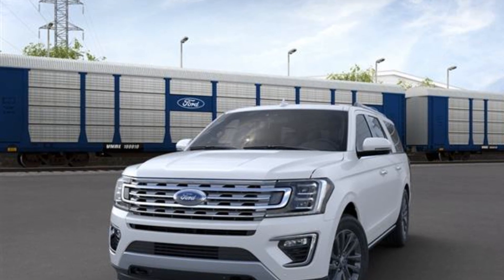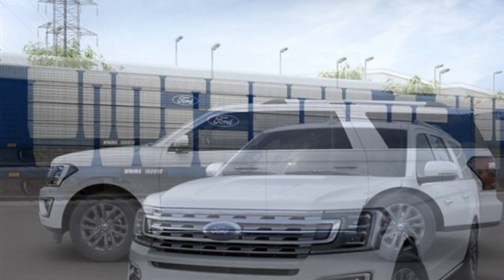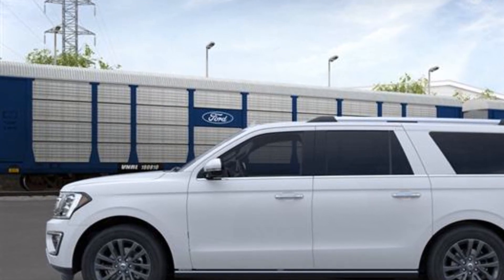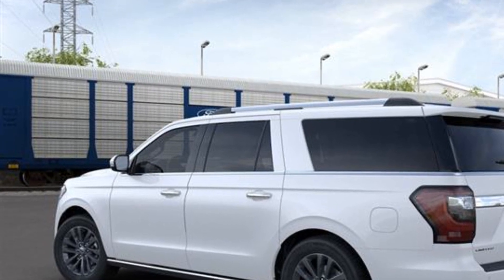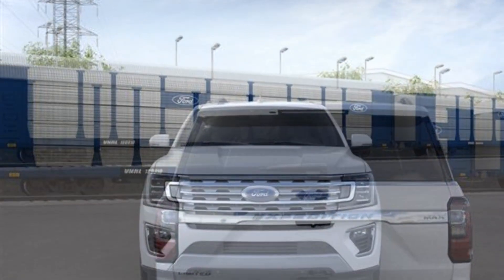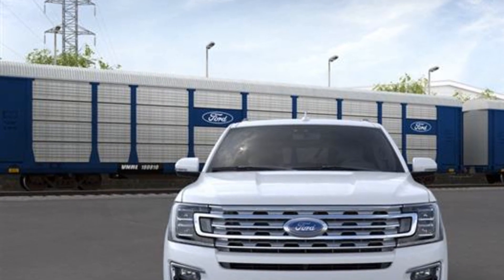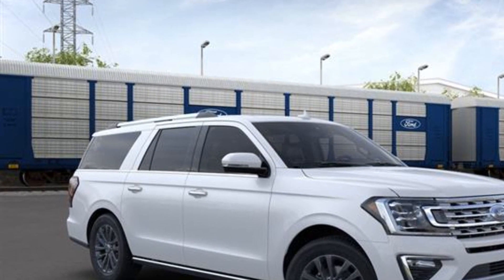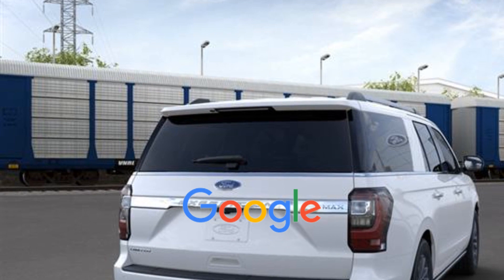2021 Ford Expedition Max Limited Kansas City MO, Grandview MO, Belton MO, Overland Park KS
2021 Ford Expedition Max Limited 1FMJK2AT2MEA80828 Video

This 2021 Ford Expedition Max Limited 1FMJK2AT2MEA80828 is full of phenomenal features such as: